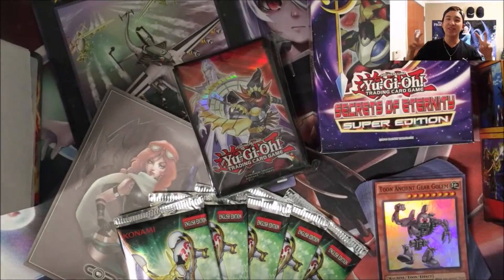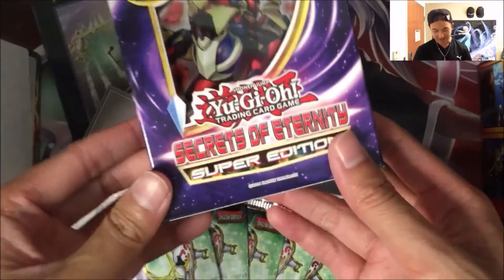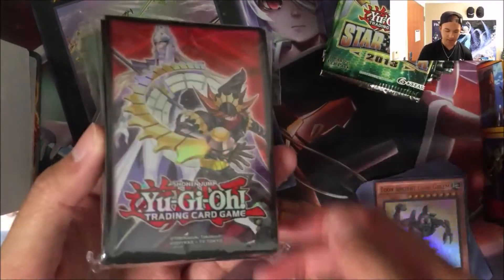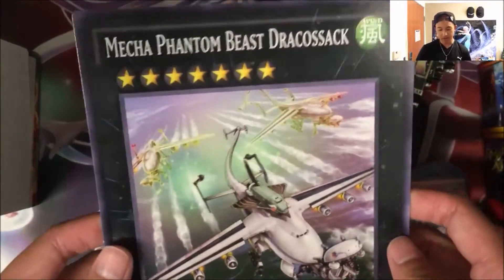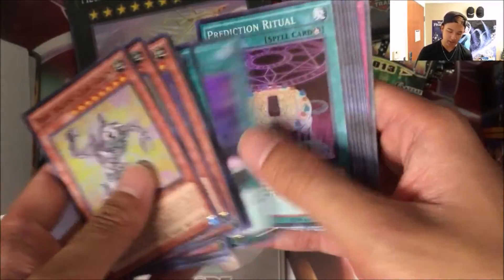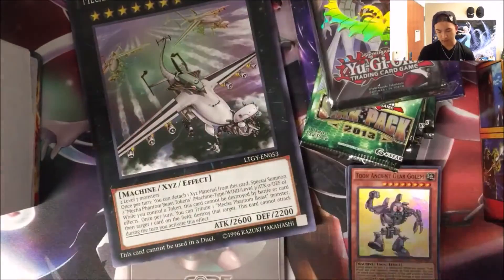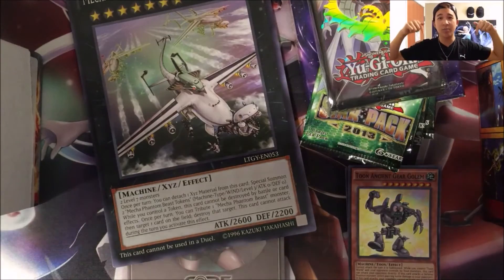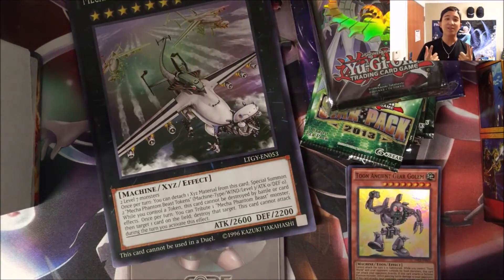YUGIOH "SPRING CLEANING" GIVEAWAY: Holos, Sealed Products, & More! | Spring 2016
INSTRUCTIONS TO JOIN:
2. For a 2nd entry, like my Facebook Page  and comment your Youtube Username on the Facebook post that says: Spring Cleaning 2016 Giveaway!